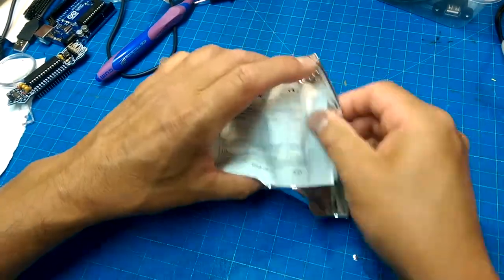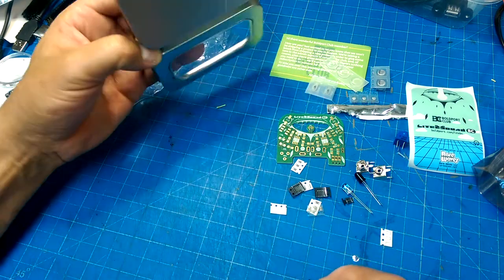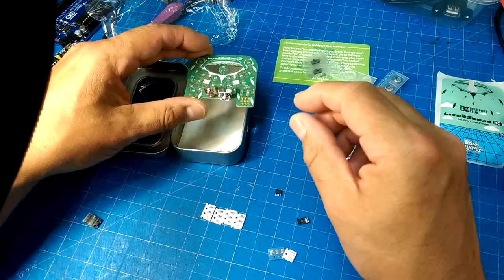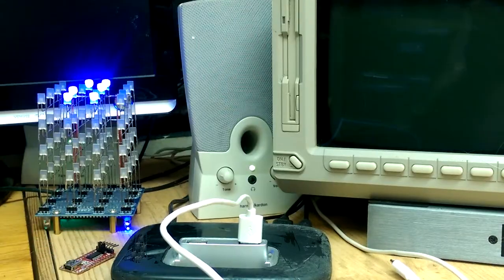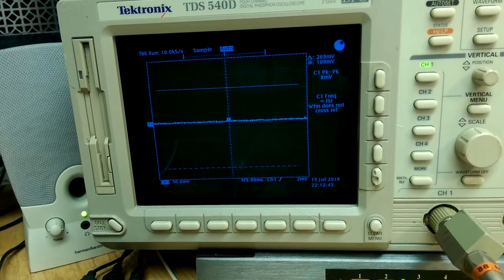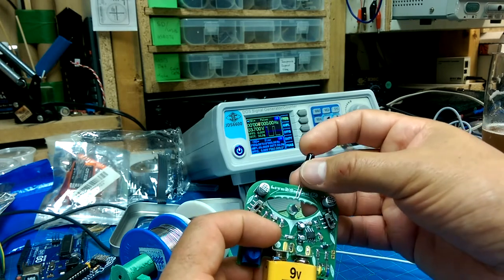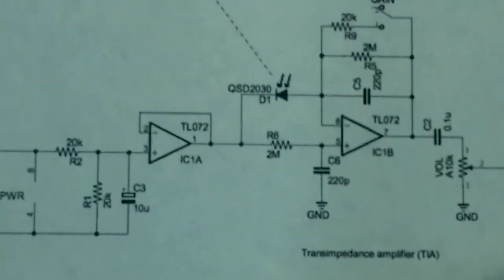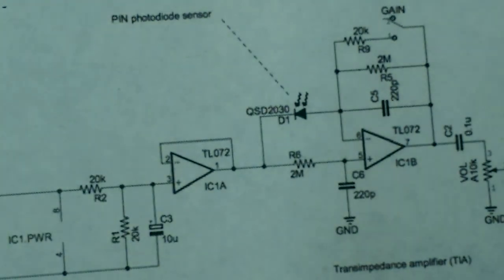Boldport Lite2sound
The Boldport Club kits keep on giving.  This one has some nice functionality in how it turns light fluctuation of audible frequencies into sound.  Lots of possibilities to have fun with this.  It could be a feedback element to a synth, a part of an art installation, a data gathering tool.  So much fun!